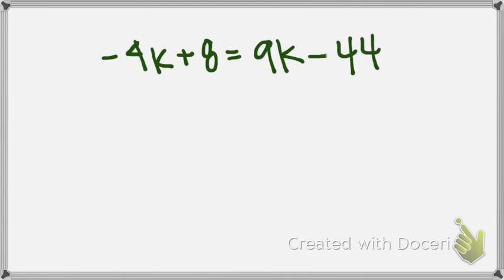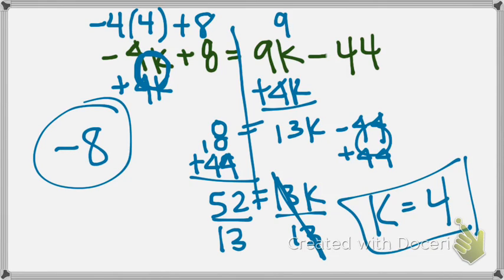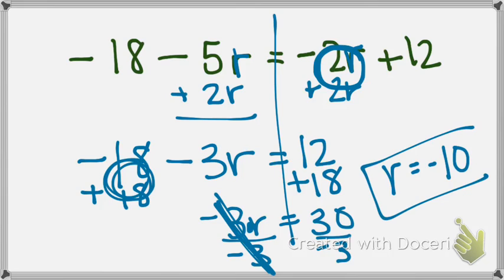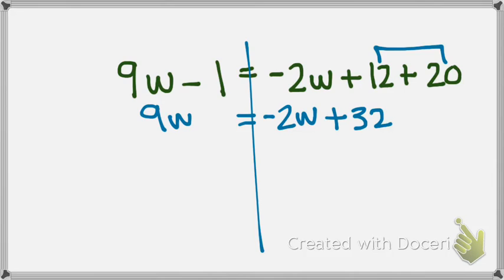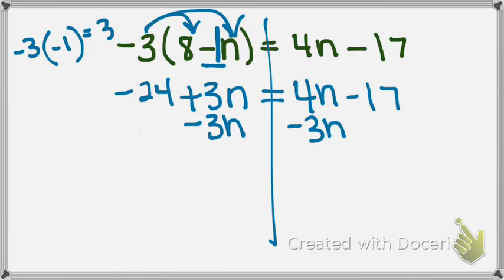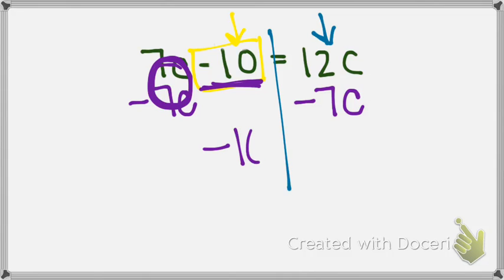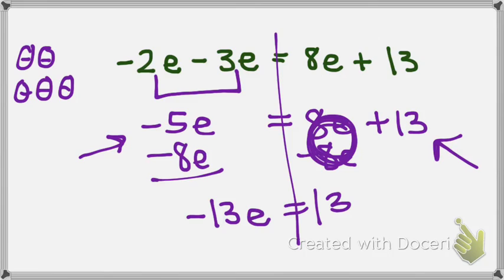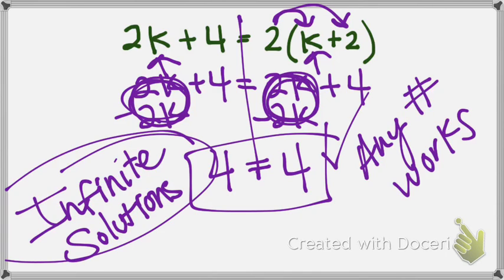Variables on both sides Equations